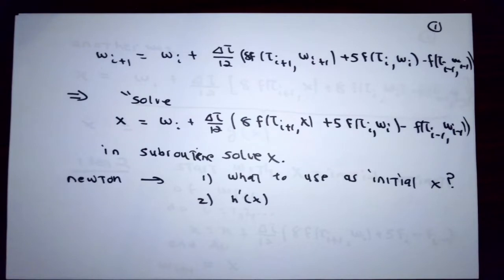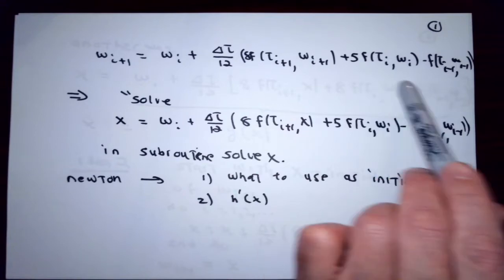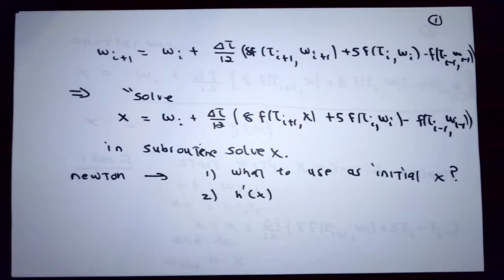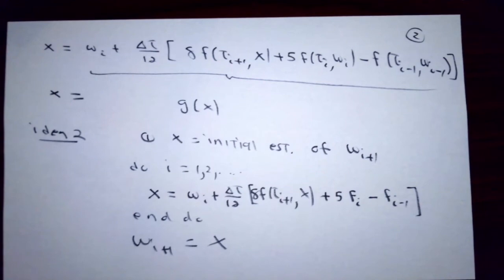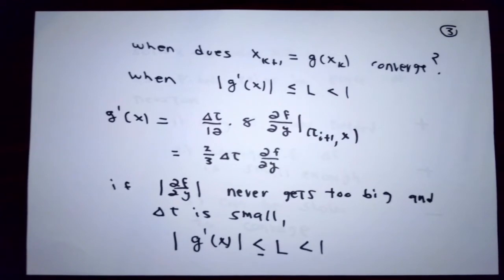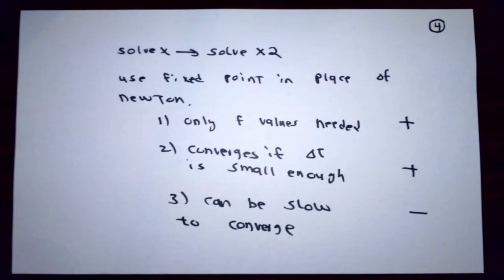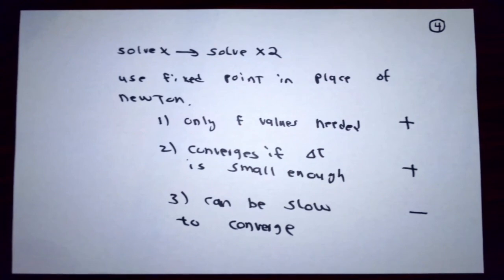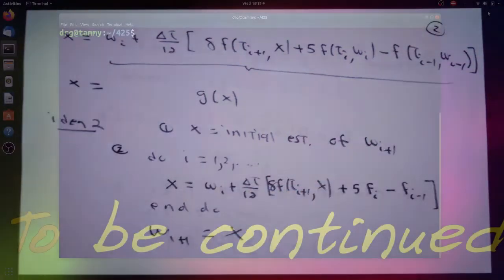The end of our course as we know it, Part 1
This shows how to  replace Newton's method with fixed point in our implicit differential equation solver. More to come.